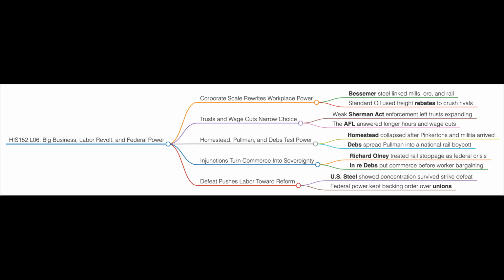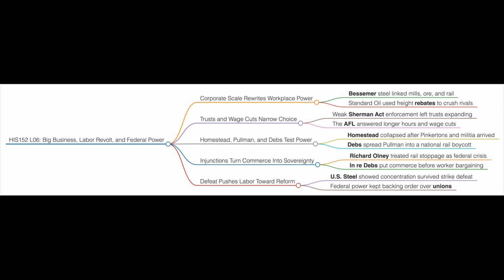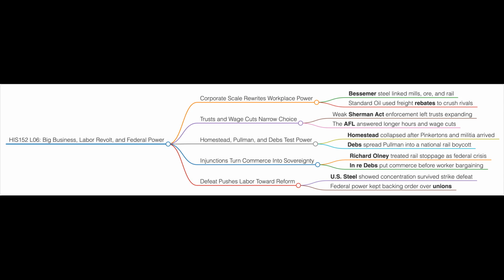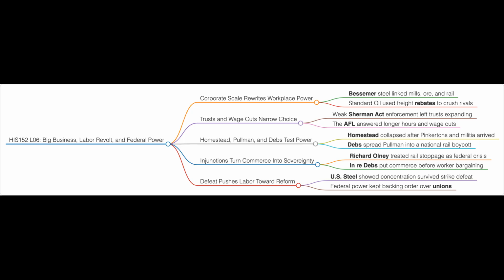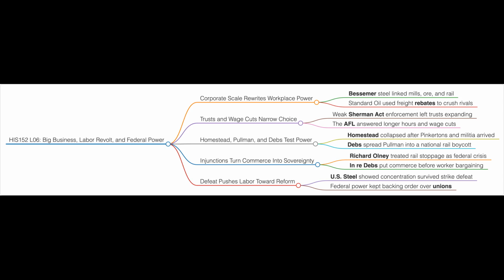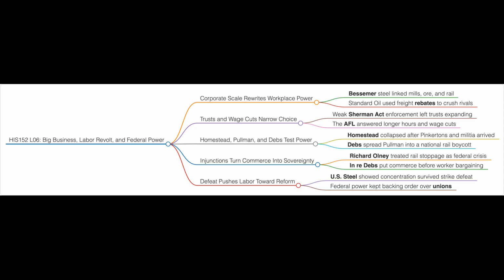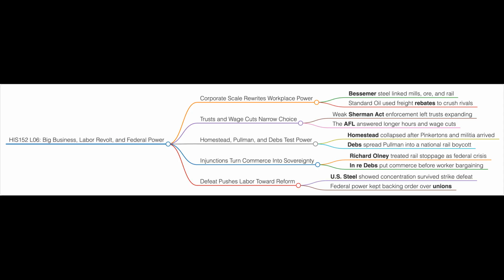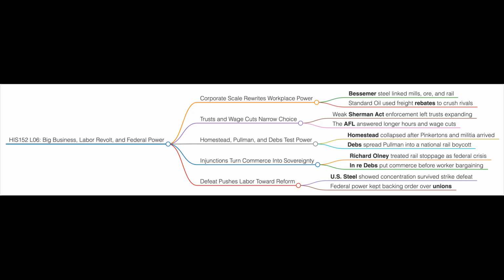HIS152: OpenDoor Lecture 06 - "Big Business, Labor Revolt, and Federal Power"